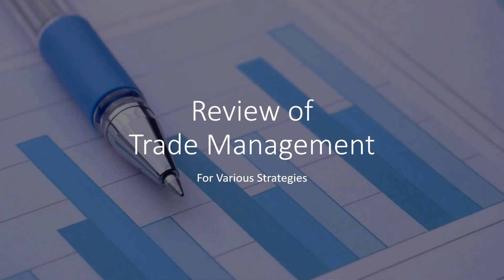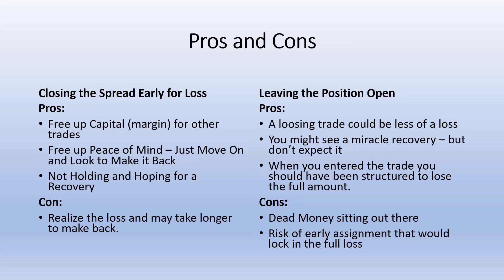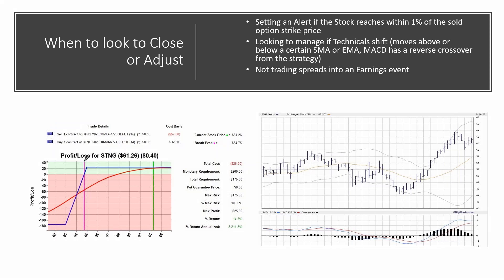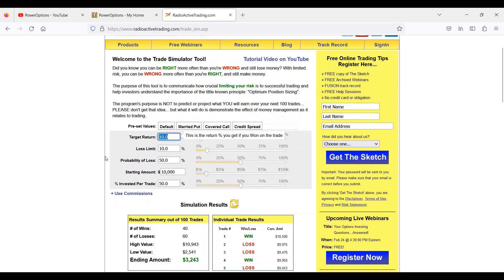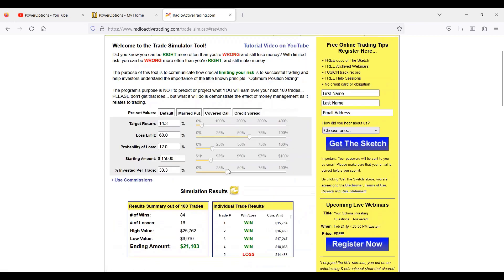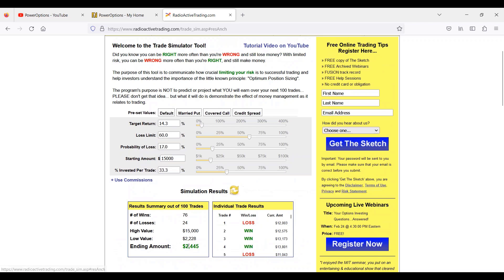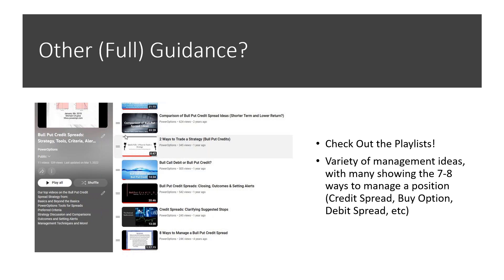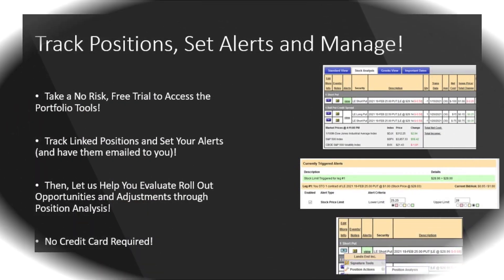Review of Trade Management for Credit Spreads & Other Strategies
John brought us a current trade:  "If I have near full loss on a 45-day credit spread with time remaining to expiration, should I close or wait for a reversal?
What are the pros and cons of closing early vs. waiting?
When is the best time to consider adjustments?"

Excellent question...but unfortunately a bad situation.
We review our initial thoughts on John's direct question - wait or exit, pros and cons of both approaches and when we would look to adjust a Credit Spread trade (0:00 to 11:54)

We then illustrate the importance of keeping the losses on Credit Spreads to only -50% of the max. loss using the Trade Simulator tool at RadioActiveTrading.com (11:55 to 22:22)

We cover Anthony's question on closing a profitable Covered Call if you are at 60% of the max. return in a few days & review the trade management ideas for other strategies (Covered Calls & Naked Puts, Other Spreads, Long Options, Married Puts & Collars) (22:25 to 26:46)

Lastly, where you can find other full guidance on management techniques for the various options strategies in our Playlists (26:48 to End).